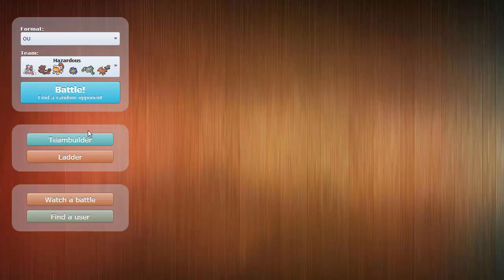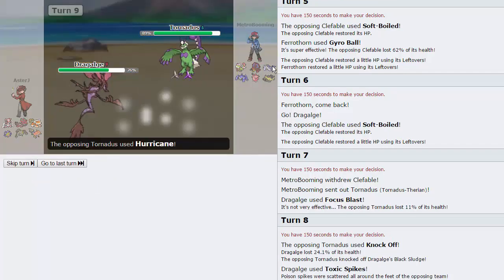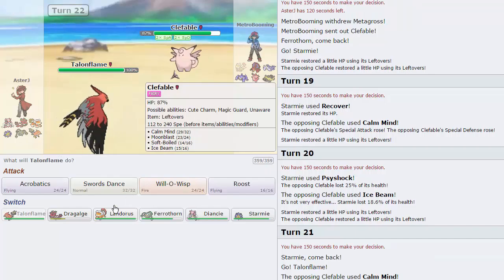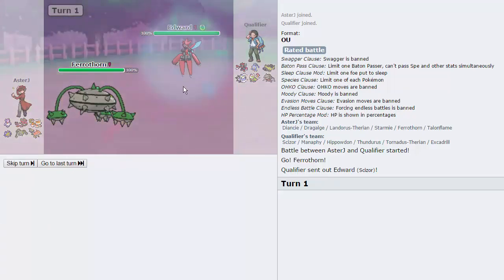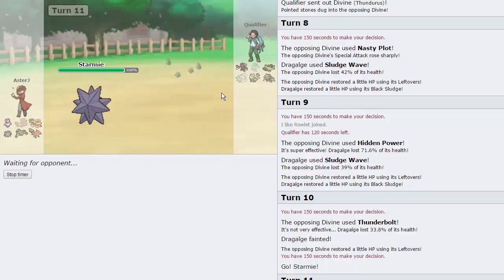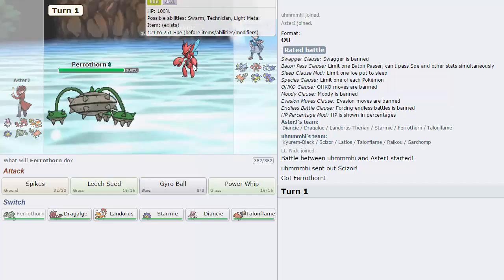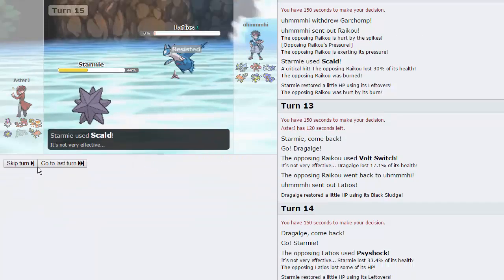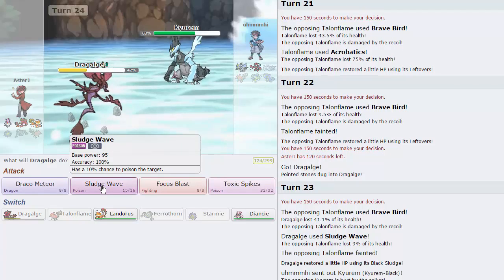Pokemon [ORAS] Showdown Live #12 w/ AsterJ - Climbing!